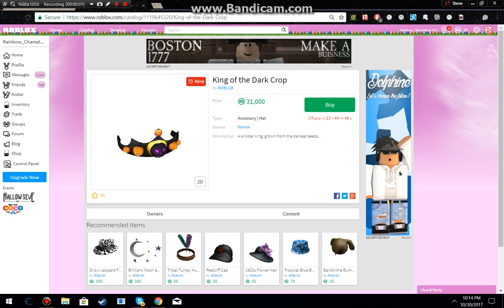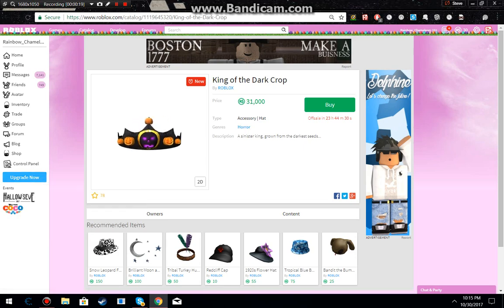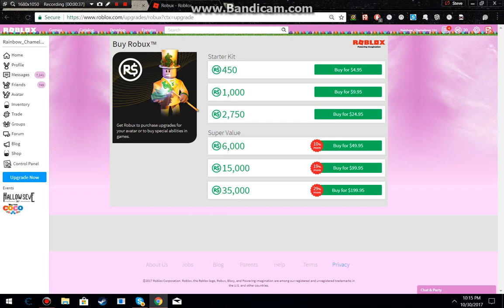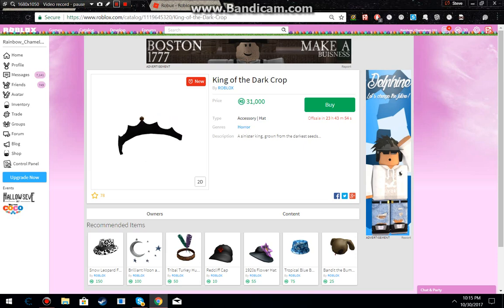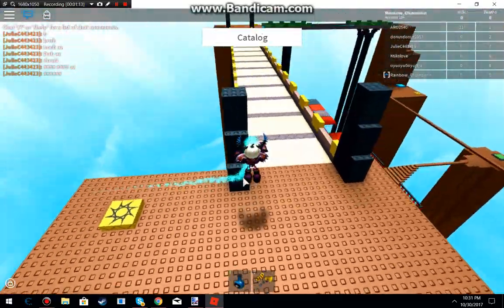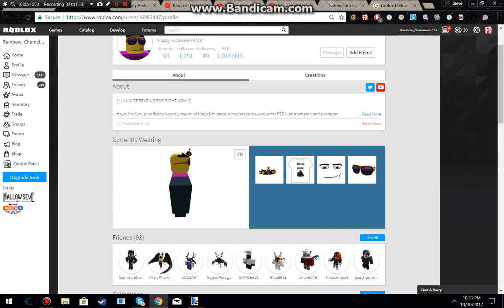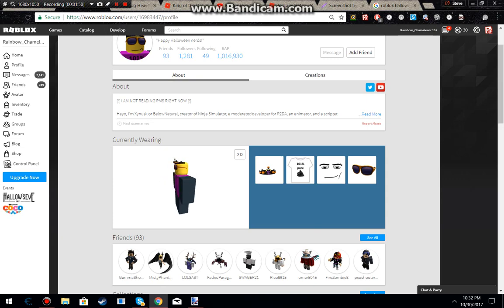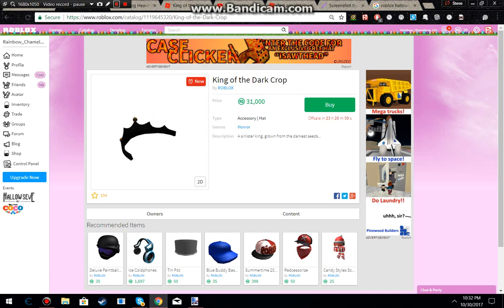Buying the new King of the Dark Crop (crown) on Roblox (31,000 robux)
Today we look at the King of the Dark Crop hat that was recently released for 31,000 robux on roblox on a 24 hour timer.